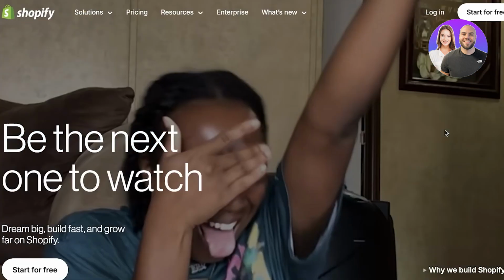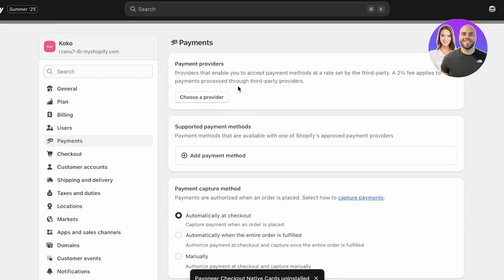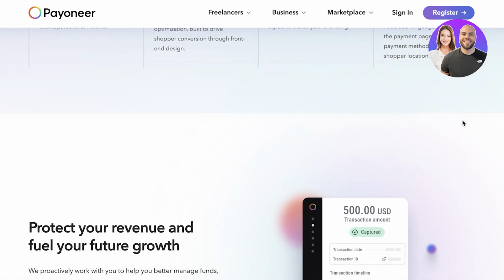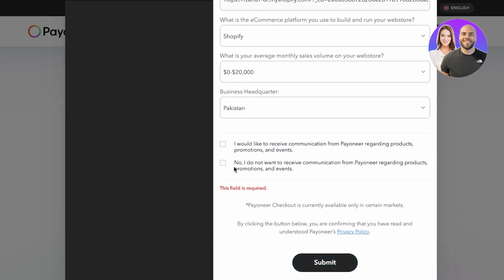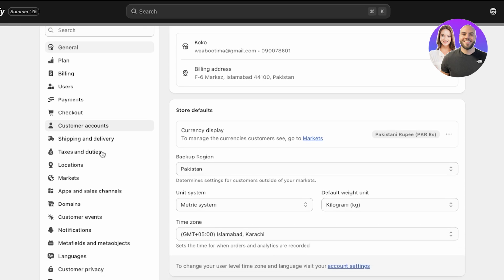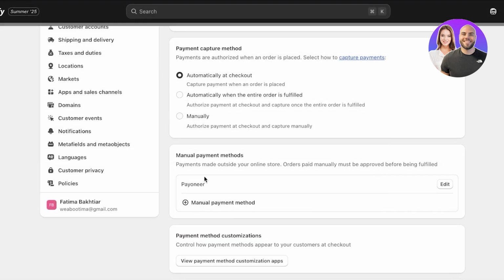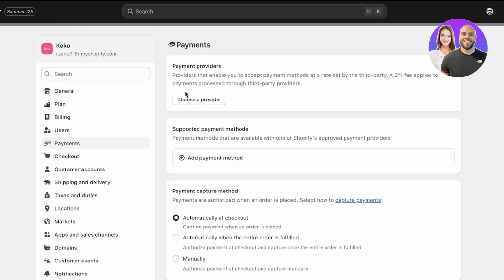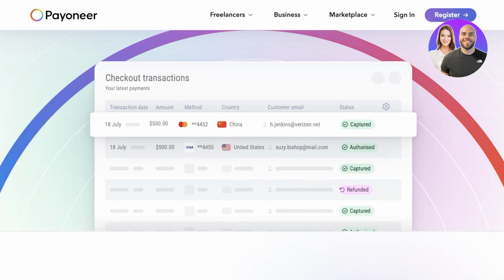How To Add Payoneer Payments To Shopify (2026)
In this video, we show you step-by-step how to add Payoneer as a payment method on your Shopify store. This tutorial covers everything you need to set up Payoneer and start receiving payments seamlessly — even if you’re new to Shopify.